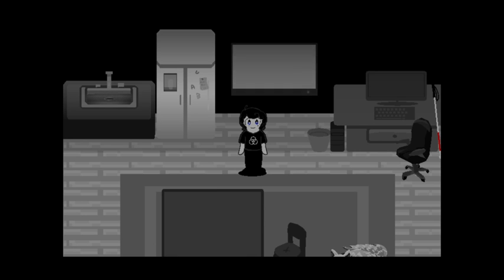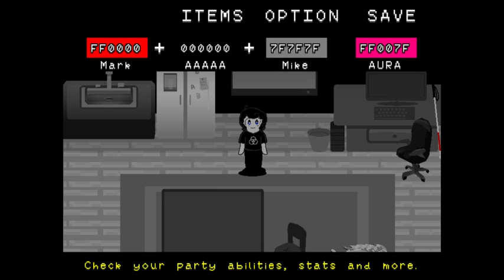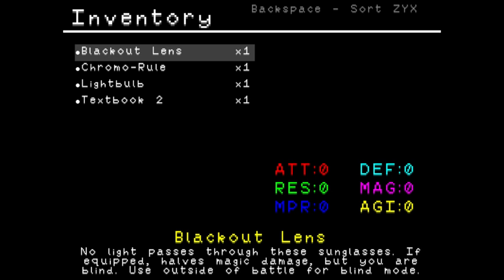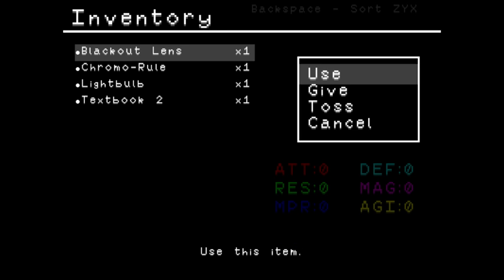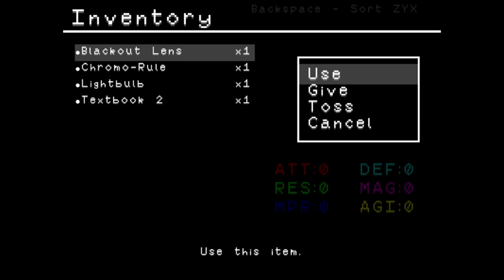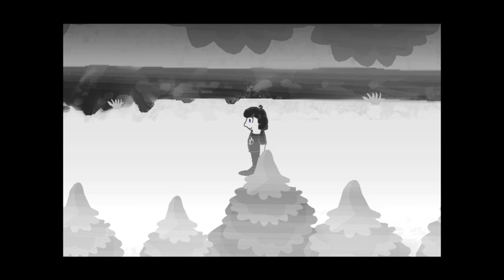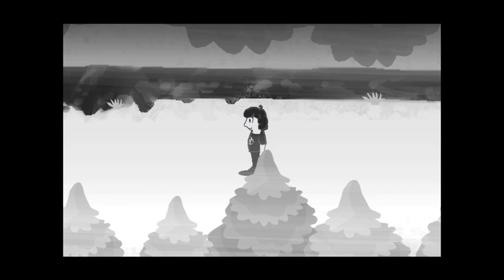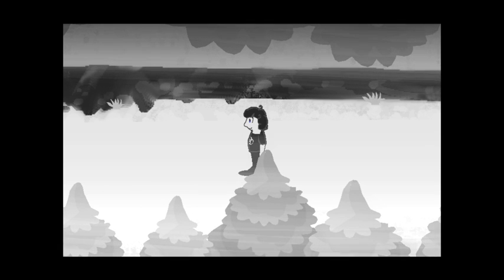Blackout Lens Demonstration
The blackout lens is an item that has an out of battle effect of enabling accessibility mode to emulate blindness. This will likely be used in puzzles where the room's light settings are unsuitable for normal navigation.

It seems like there's a minor bug with the wall sounds, there should also be a proximity sound. Work is ongoing :)